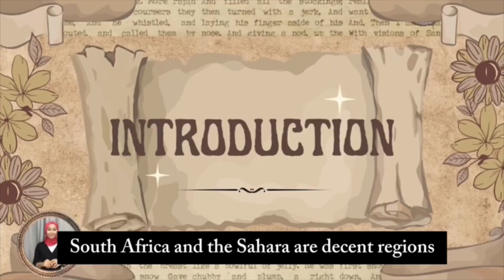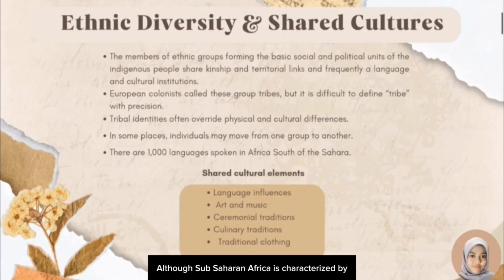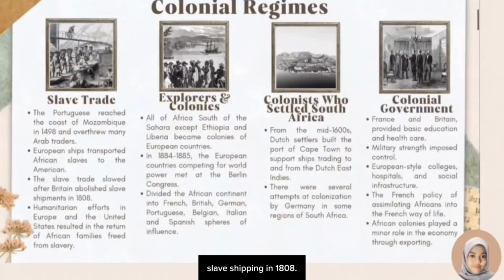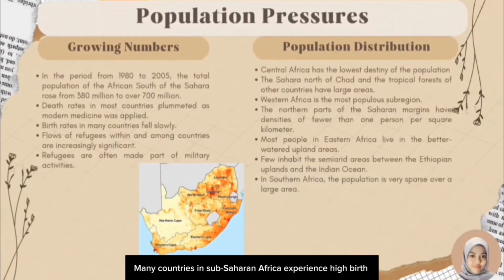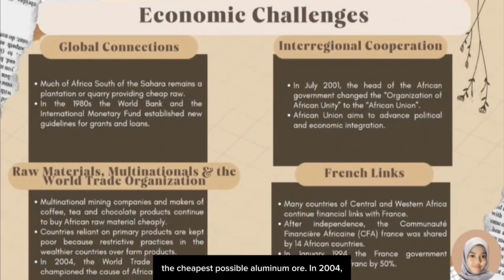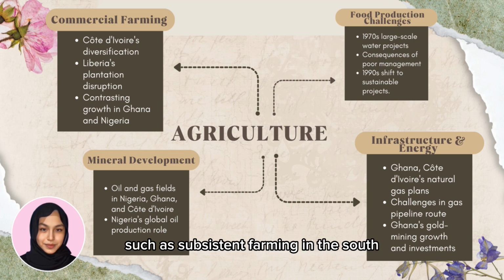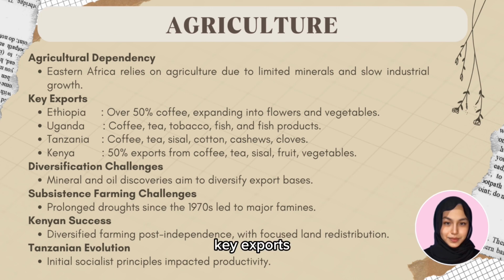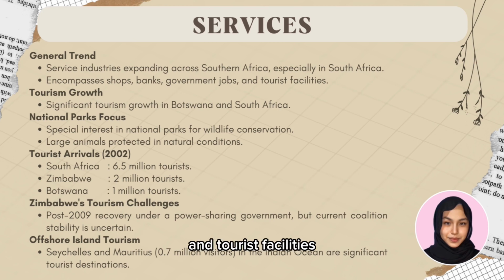GROUP 7 : SOUTH AFRICA